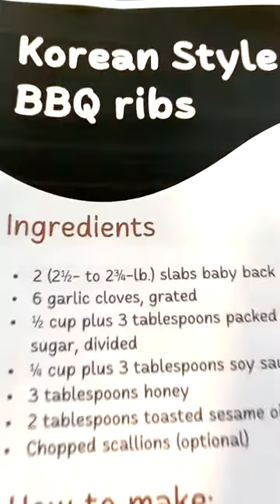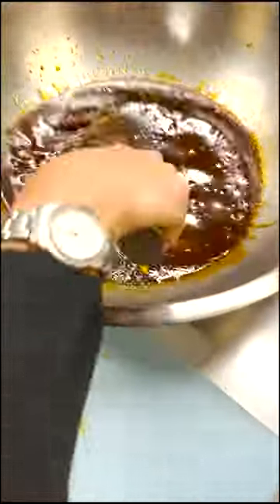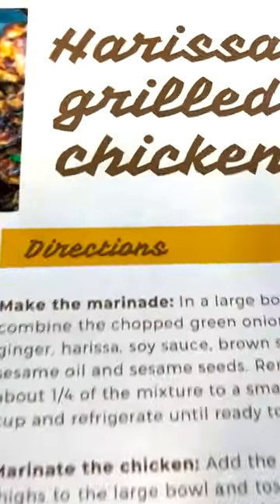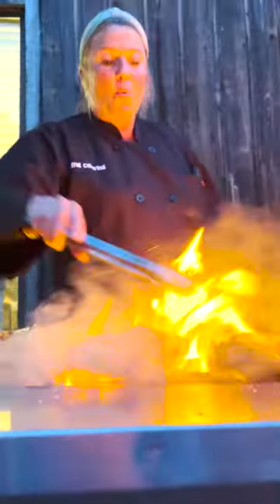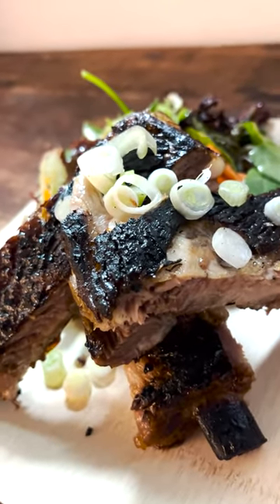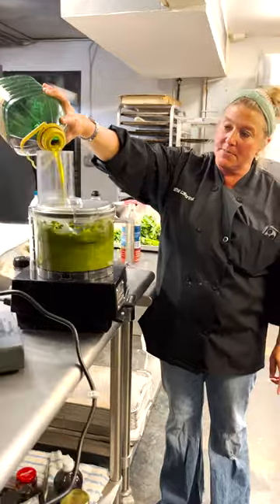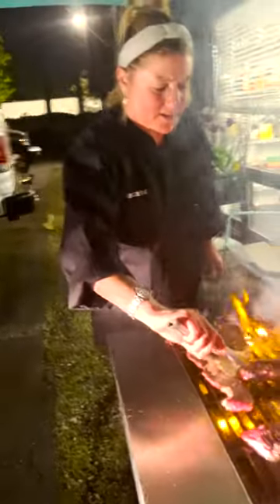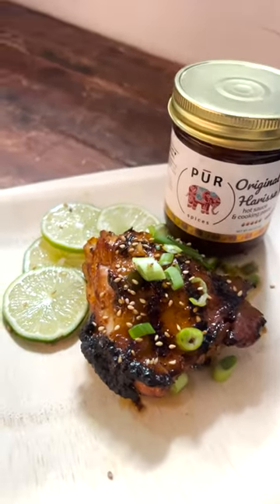AMG Catering Grill Class